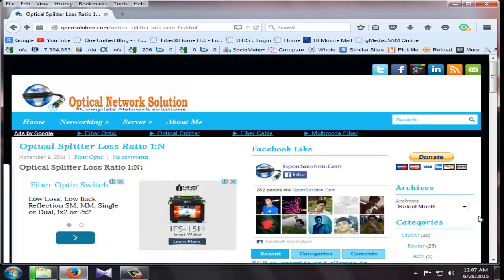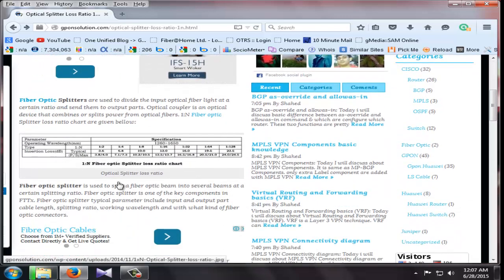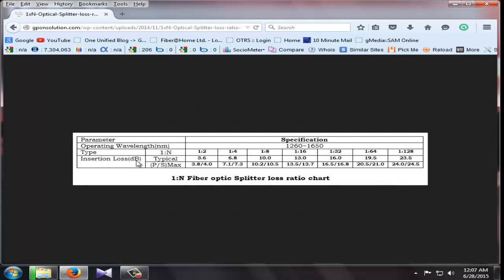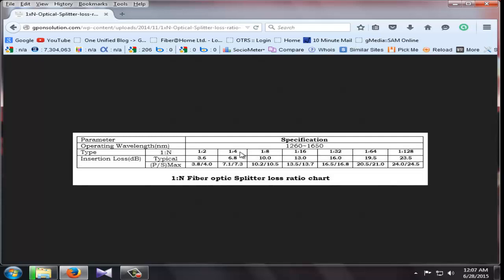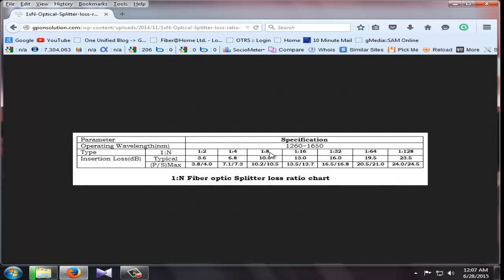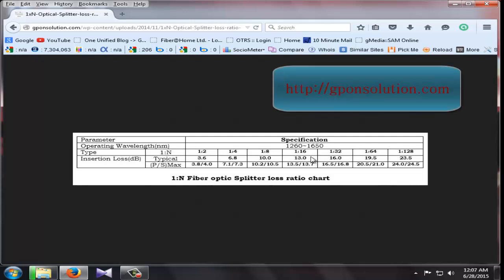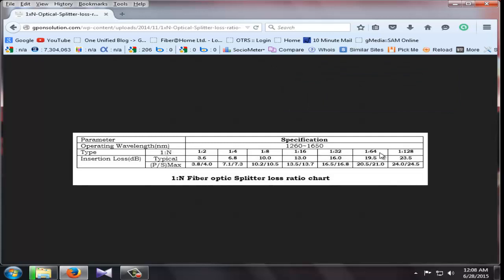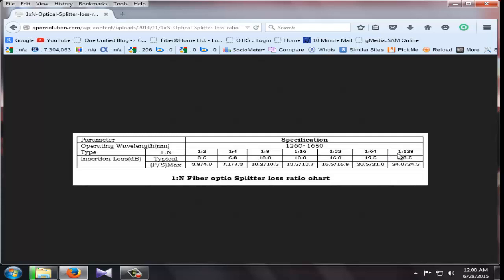15. Gpon FTTx optical splitter loss ratio table